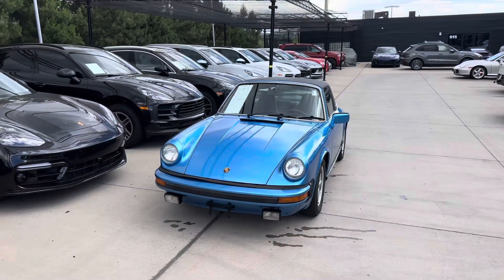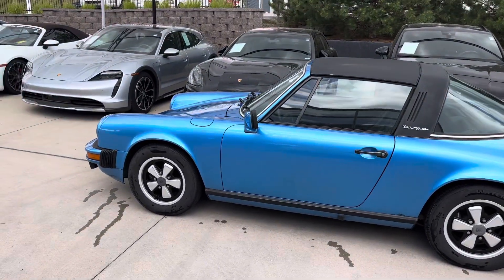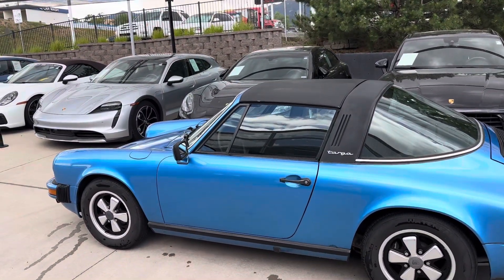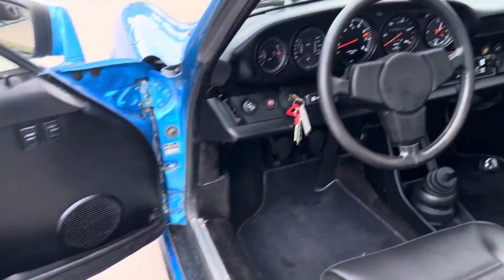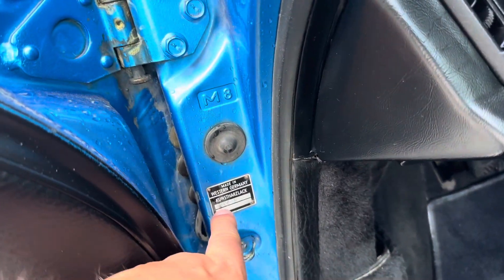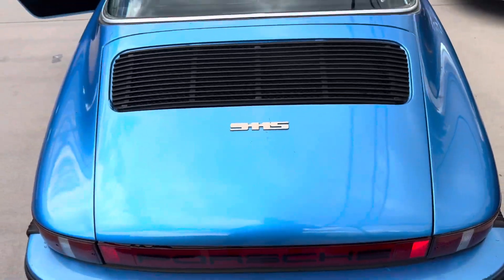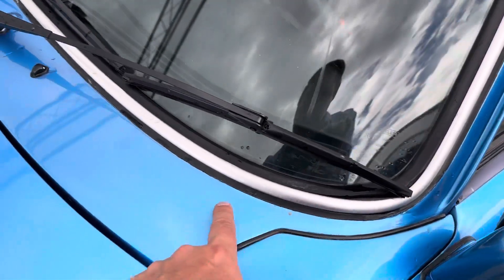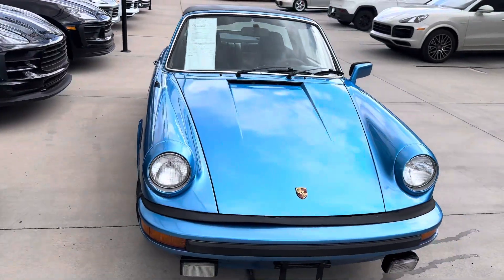1977 911S Targa